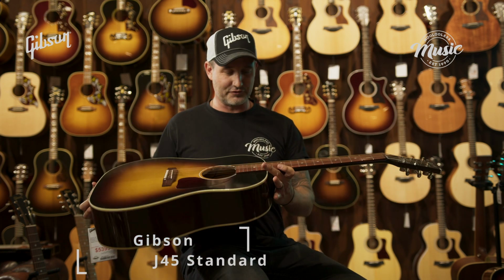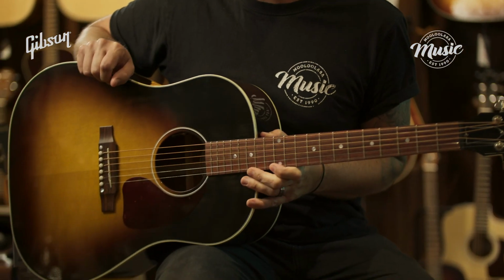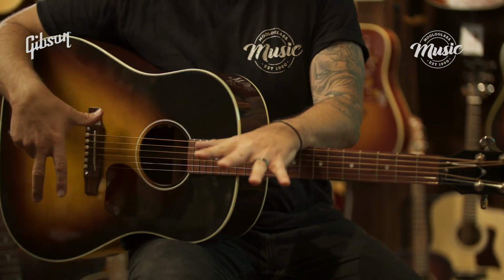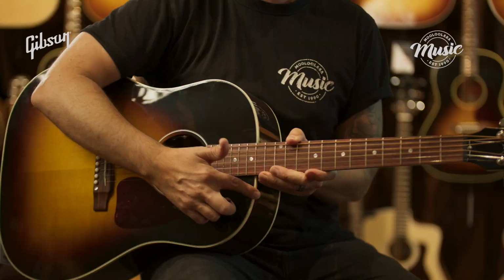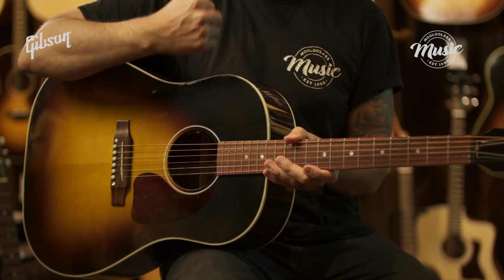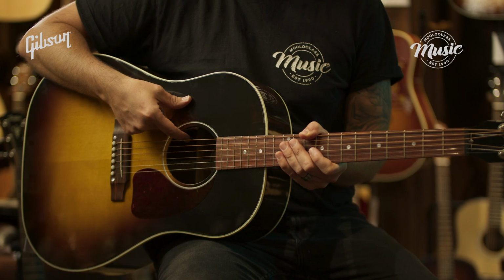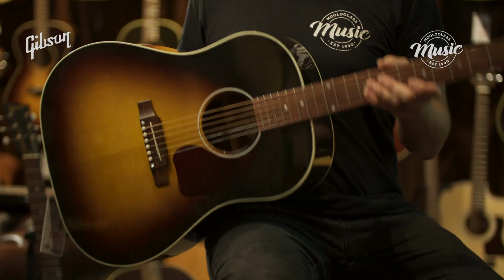Gibson J45 Standard | Guitar Review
The Standard models are Gibson's most famous and legendary models played by countless artists. These guitars are for players desiring the "real thing"; players who cherish the tone, feel, and look of the most famous iconic Gibson models. Gibson's originaI model designs that have been the most popular choice of Gibson fans and artists since these models were first released. This guitar has a Sitka Spruce Top, Mahogany Back and Sides, Rosewood Fretboard, and utilises LR Baggs™ VTC with Grover Rotomatics w/ Kidney Buttons.